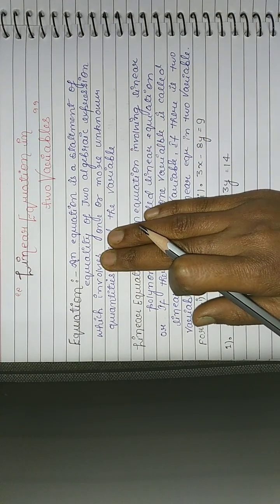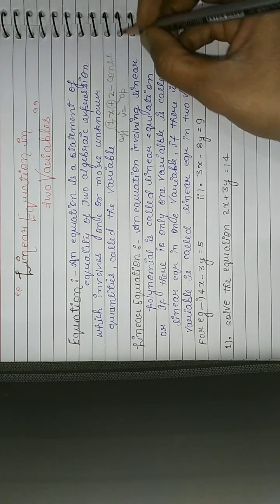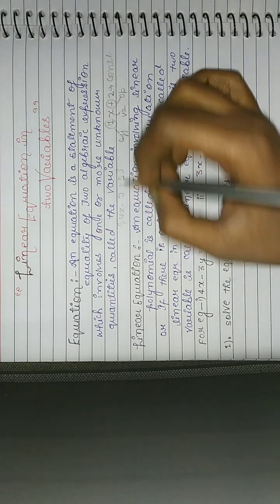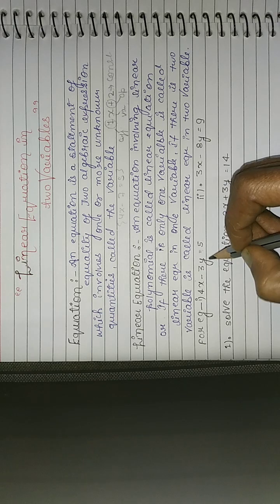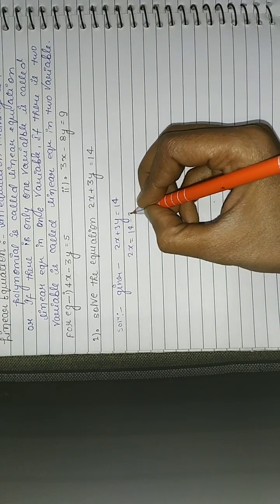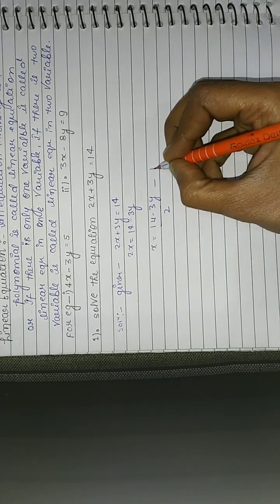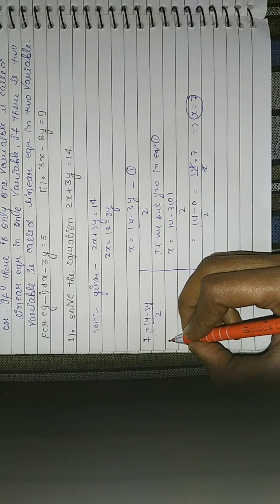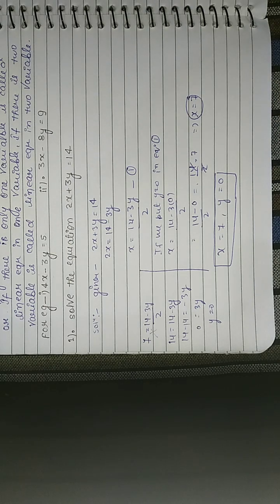Linear equation in two variables class 9th